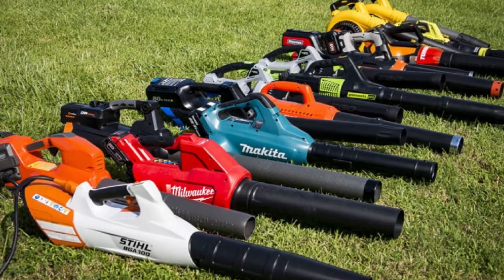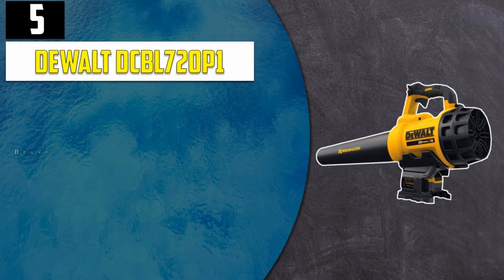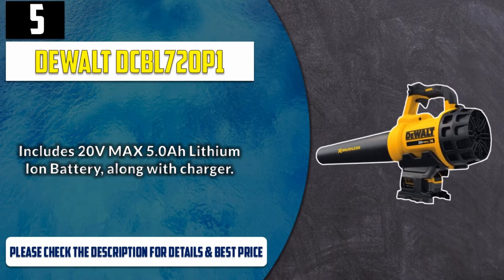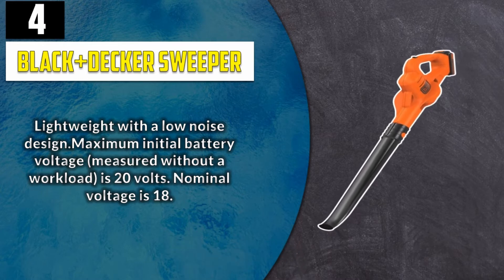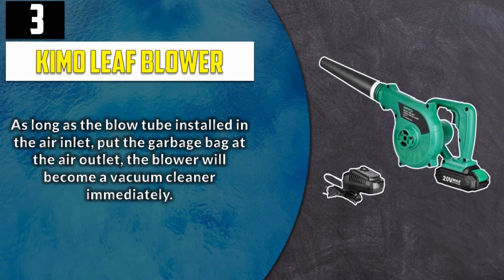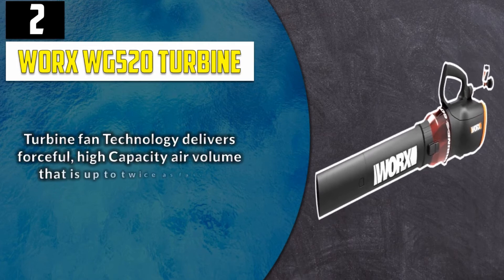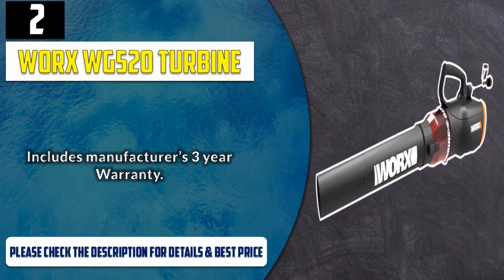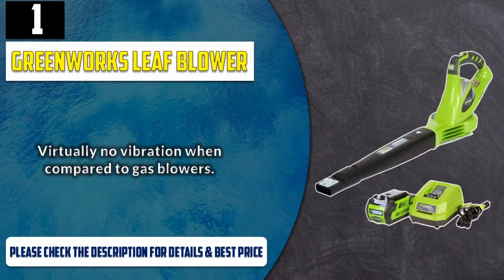✅ Best Leaf Blower 2020 - Top 5 Leaf Blower (Buying Guide).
Let's Have a Look: Best Leaf Blower 2020.

👉5. DEWALT DCBL720P1

👉4. BLACK+DECKER Sweeper

👉3. KIMO Leaf Blower

👉2. WORX WG520 Turbine

👉1. Greenworks Leaf Blower

Best Leaf Blower are products which you'll be using for a fair amount of time. So it needs to be the best. But as there are thousands of Leaf Blower available from hundreds of brands in the market, so it's not easy to pick the best one for you. It requires a lot of time and energy to do a fair research on them. So, it's not possible for everyone to do it after work and all. This is where we come in.

We went through all these troubles so that you can choose the best possible Leaf Blower for you. We have a very experienced team on market research and after all these stages of selecting, we can honestly say that these 5 are the Best Leaf Blower in the market at this very moment. You can go for any of them with your eyes closed and you can be ensured with their quality, performance, advanced features and durability. So pick any one of these 5 and live tension free!